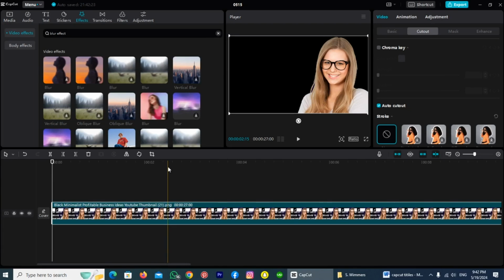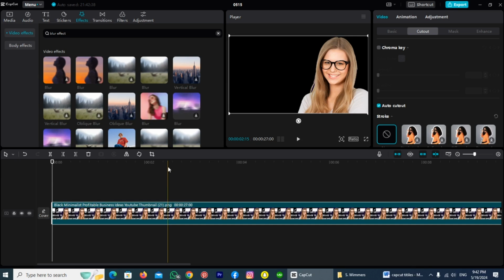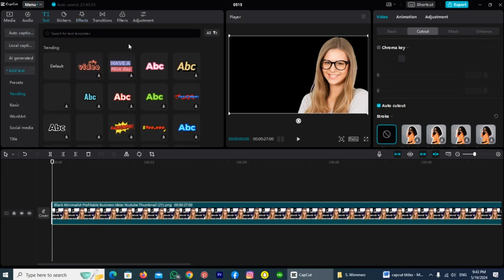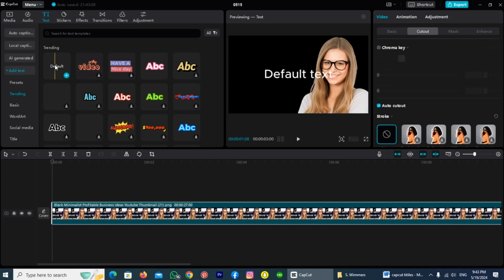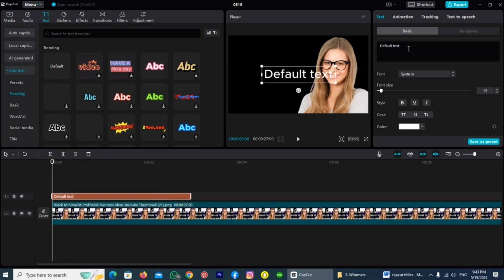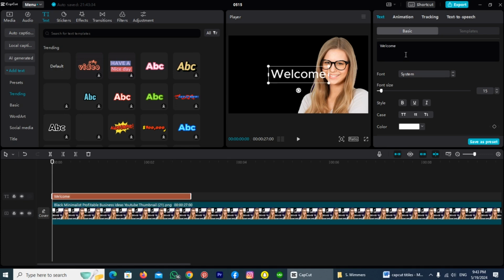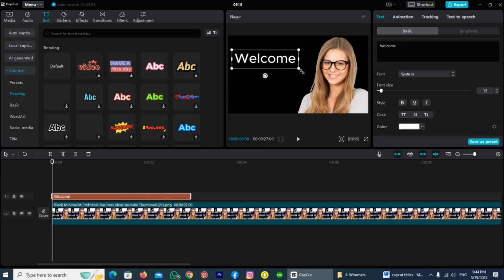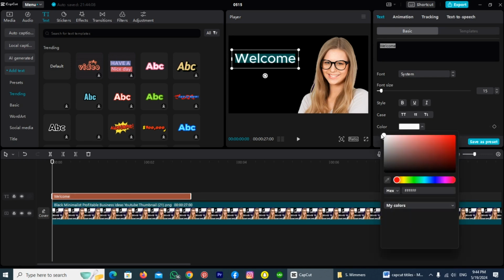How to Add Text in Capcut PC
"Learn how to add text in CapCut PC with this easy step-by-step tutorial. Enhance your videos with custom text, captions, and titles using CapCut's powerful editing tools. Master the art of text editing to make your content stand out!"